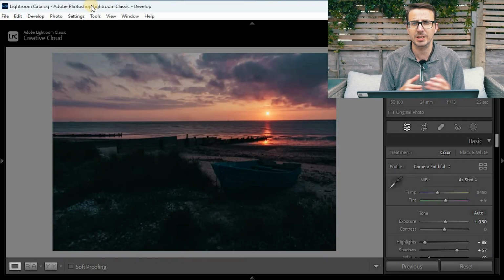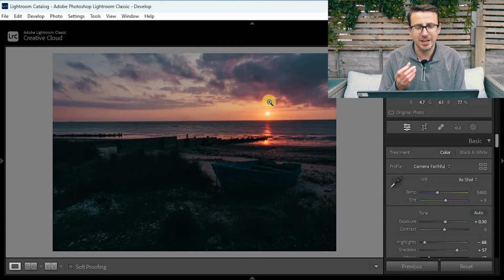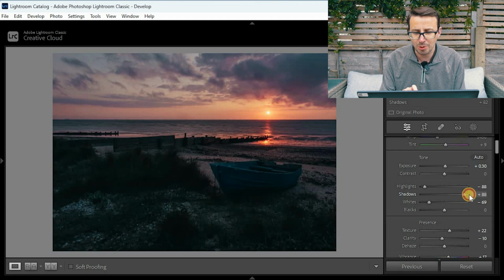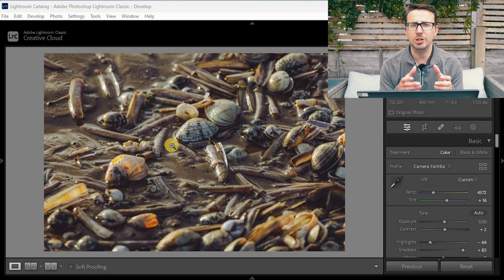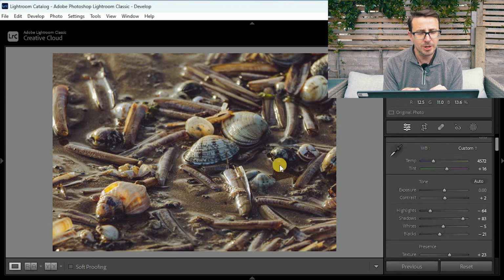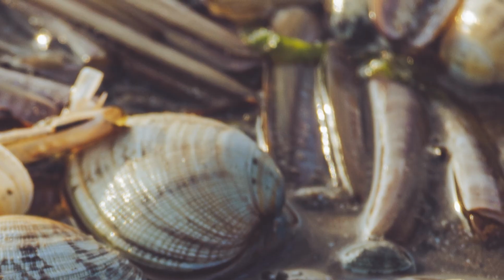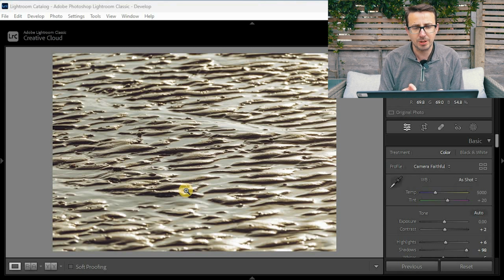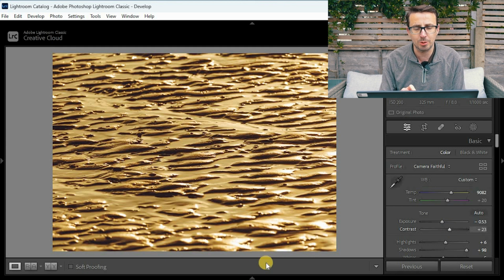The Beach Challenge - Edits, Favorites, and Misses in Lightroom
Reviewing my Images from my latest Beach Challenge in Lightroom - Going over both my Favourite shots, and the images where I do question what I was thinking.